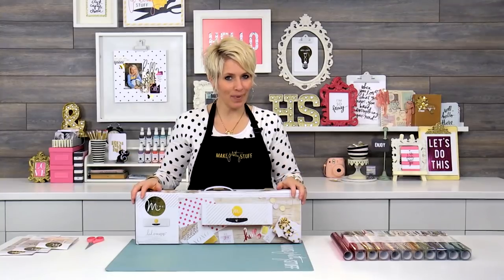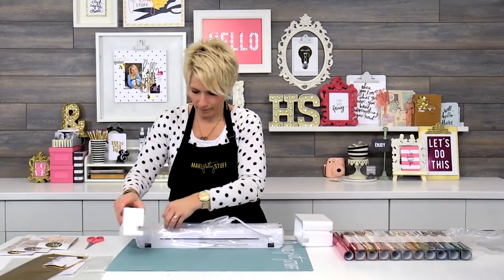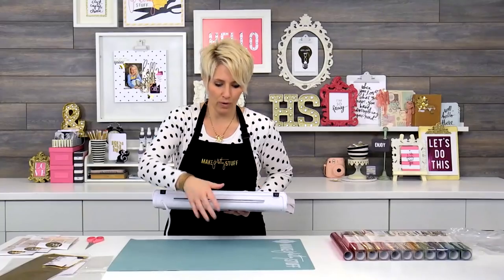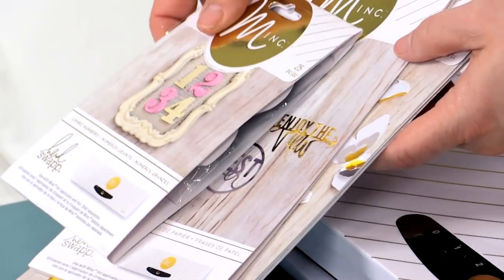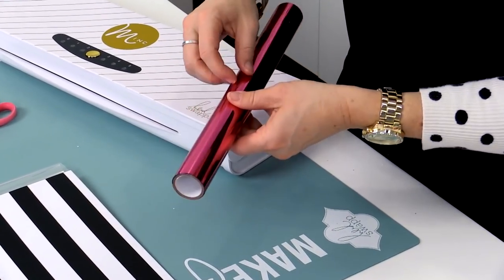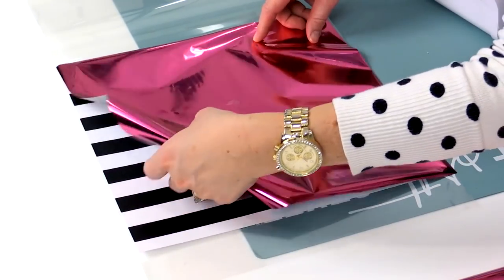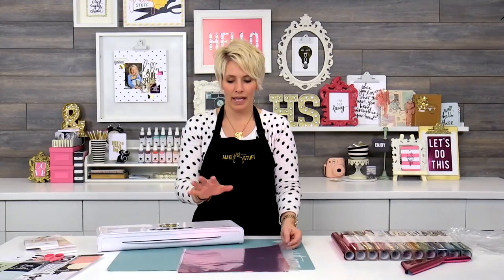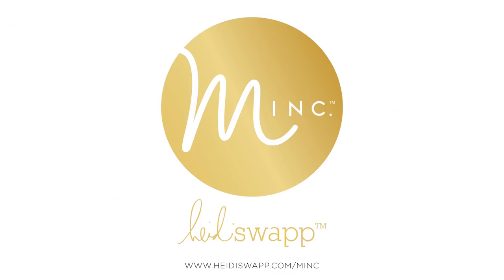Tips & Tricks to Get Started Using The Minc Foil Applicator with Heidi Swapp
This is a 14 minute and 26 second video of Heidi Swapp unboxing her new Minc Foil Applicator machine with inside tips and tricks for your next paper project.

Heidi Swapp, one of the biggest names in paper craft, gives us an inside look at her Minc Foil Applicator. The best new tool for your latest paper craft.

The Minc Foil Applicator machine is a heated system for foil application. You can choose from a number of items from Heidi Swapp to embellish or create your own design to apply foil to by simply printing from a toner based printer, such as a laser printer.

With the foil applicator, you are able to achieve amazing, professional, gorgeous foil effects for your paper crafts like never before! Create little details or high- impact wall art. The sky's the limit! Has six settings, four rollers and motor directions going forward and reverse. Add amazing foil effects to your paper projects within a 13 inch wide work space.